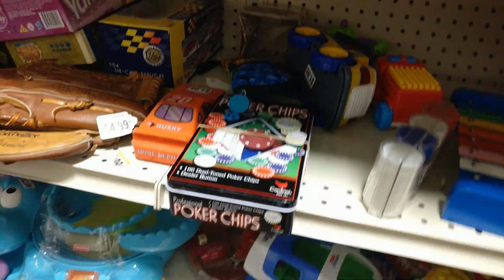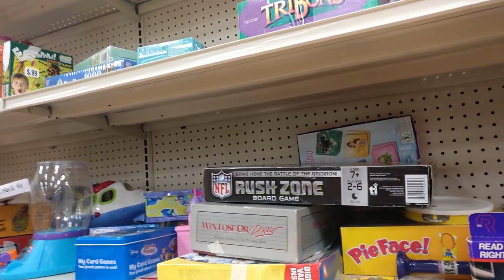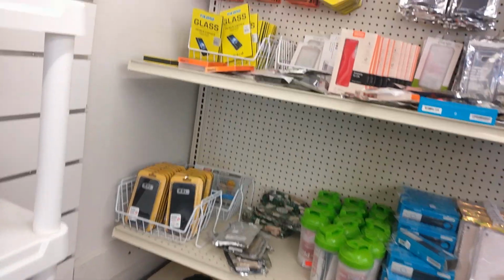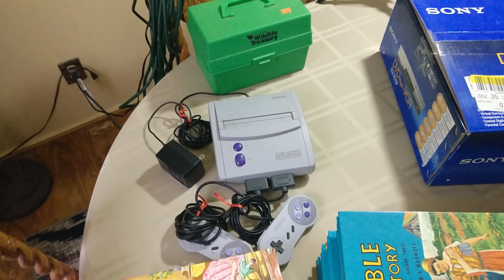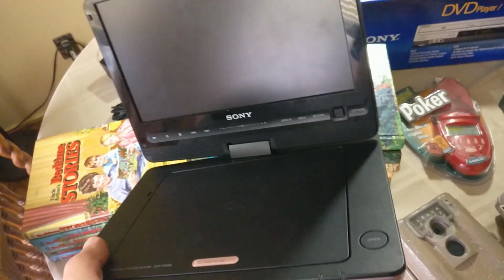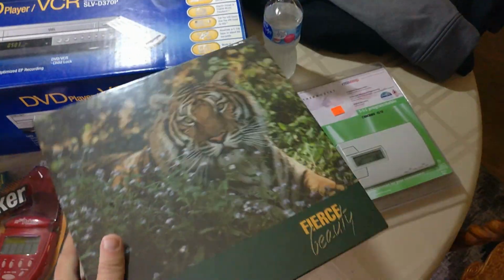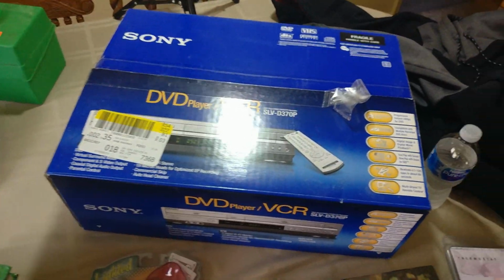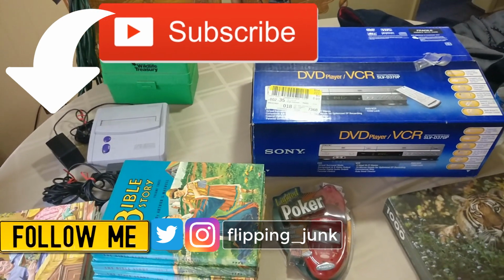This is Why I Keep Going to Goodwill!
Come thrifting with me and see what kind of items I can find to sell on eBay and Amazon FBA for some quick cash. Goodwill stores sometimes get a bad rep for stupidly high prices and trying to sell their "more valuable" items on their own website, but I keep going and keep finding treasure.

I love spending the day going to thrift stores and garage sales! I always end up finding something to make it worthwhile. Just have to keep on grinding to find the good stuff.

//FAQ